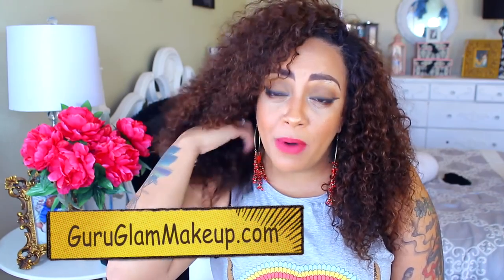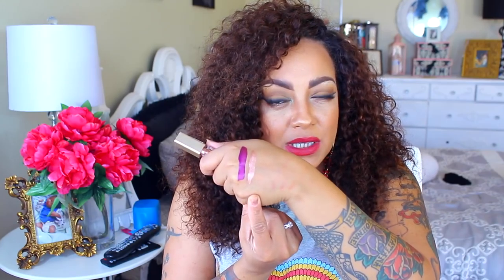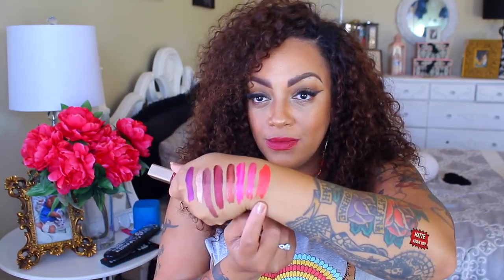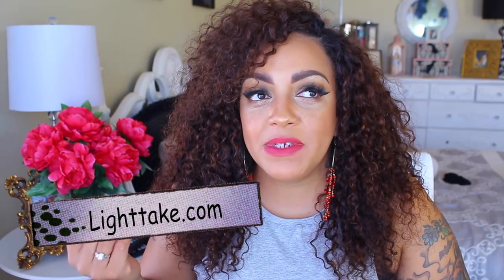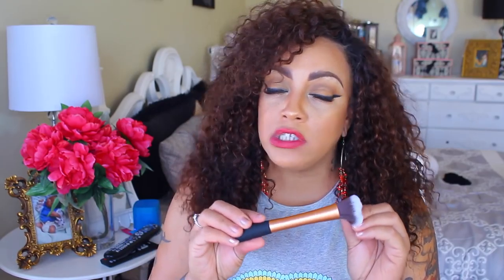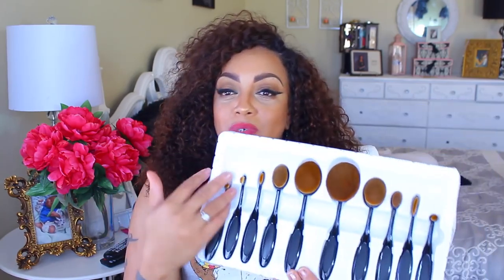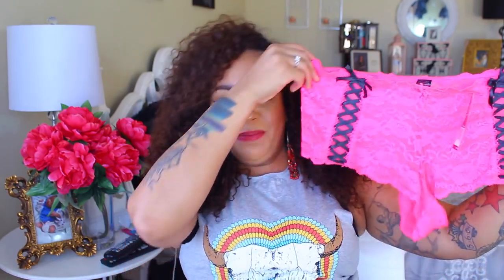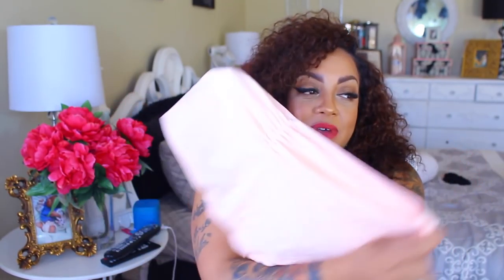MUFFINISMYLOVERS XTREME MATTE LIPSTICK LINE FIRST IMPRESSIONS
Milani available at all Drugstore and stores like Walmart Target & More

SOME OF MY FAVORITE SITES